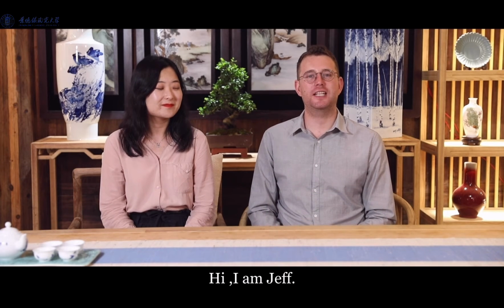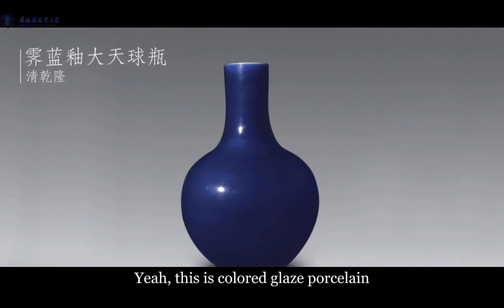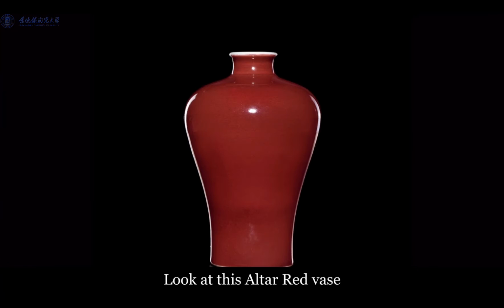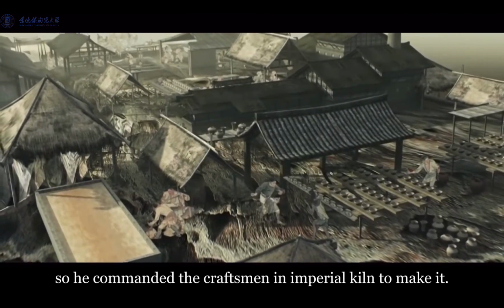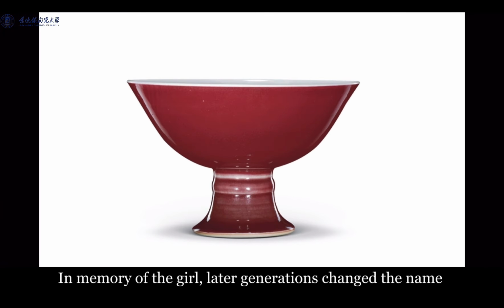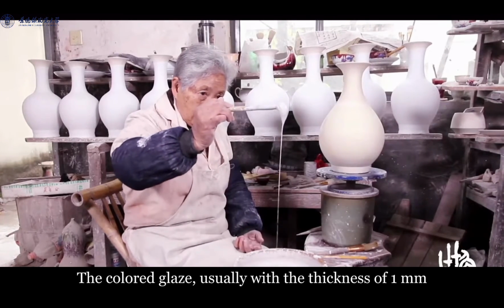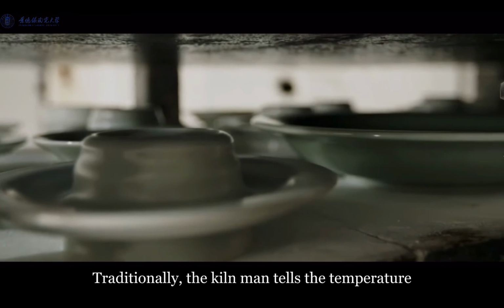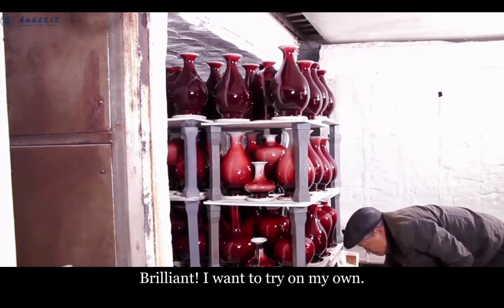3.6 Colored-glaze Porcelain